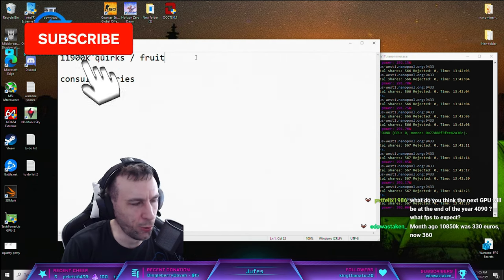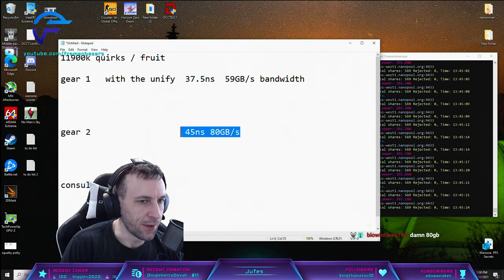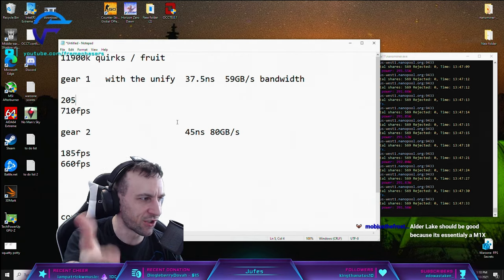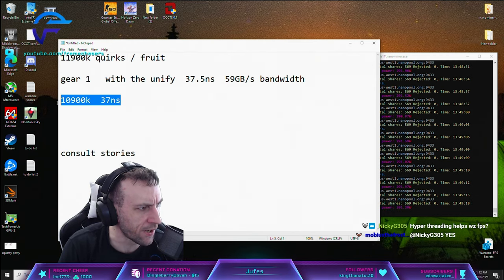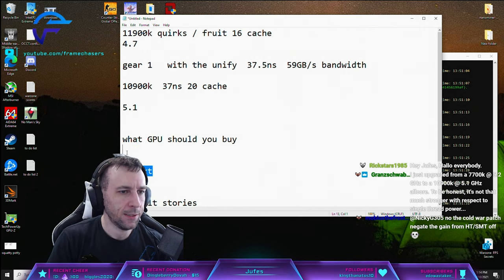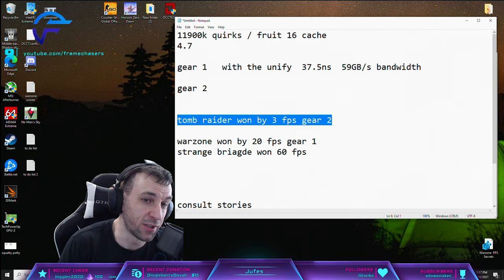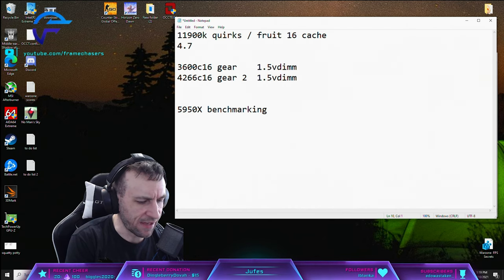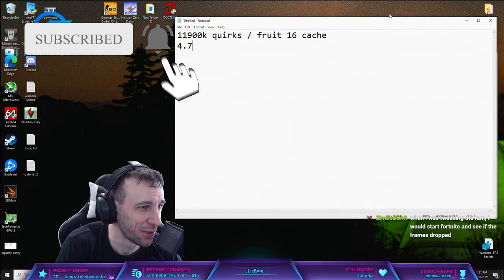How to MAX FPS in EVERY game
The LAW of lowest hanging FRUIT